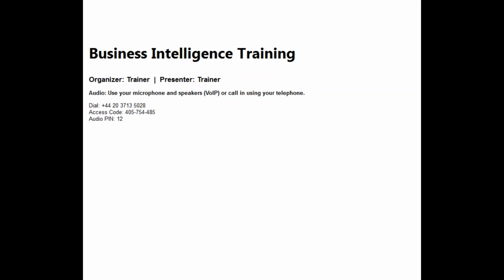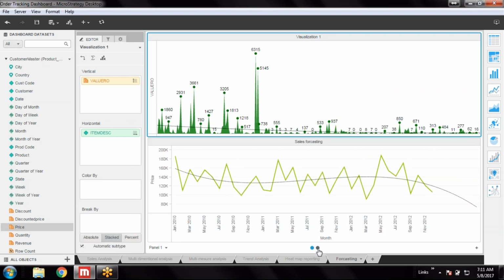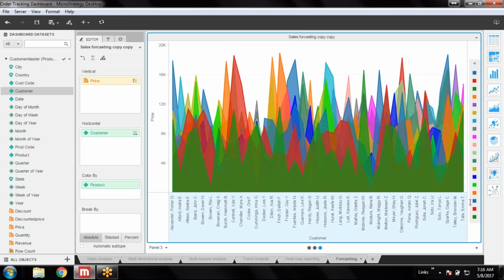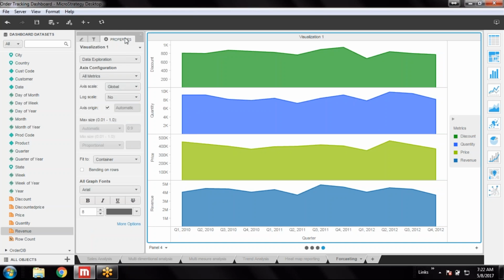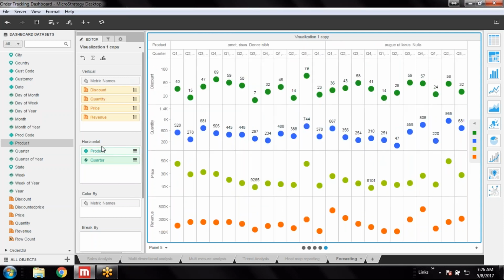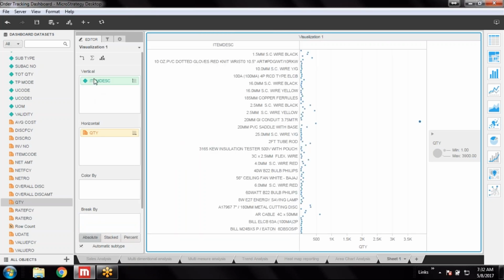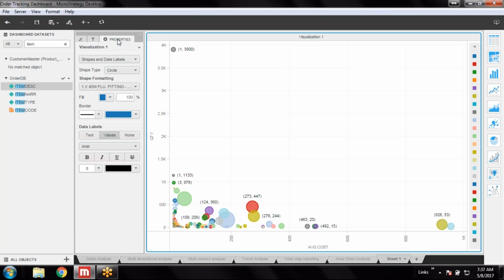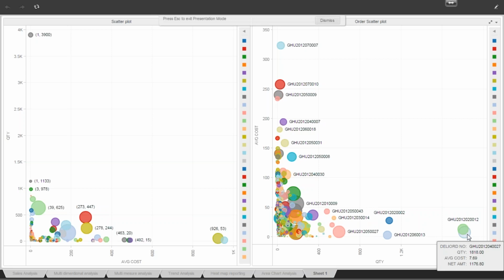MicroStrategy Training | Area Chart (Single dimensional, Multi dimensional, Stacked)